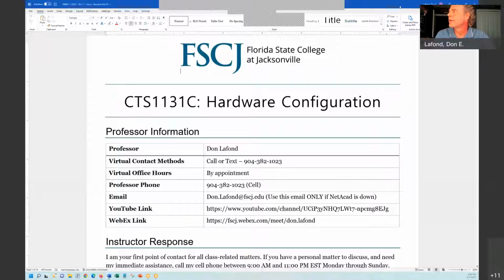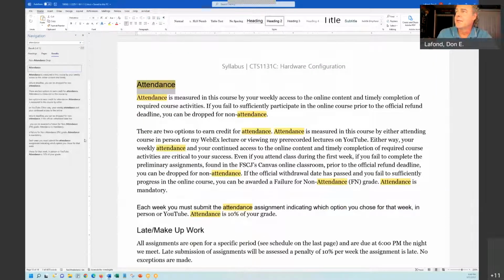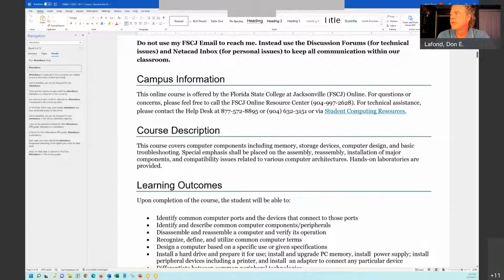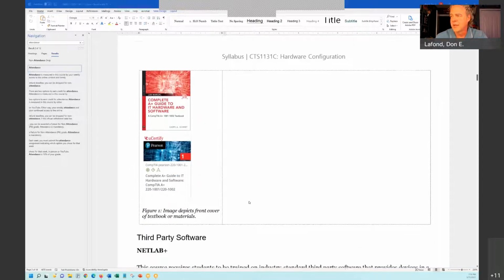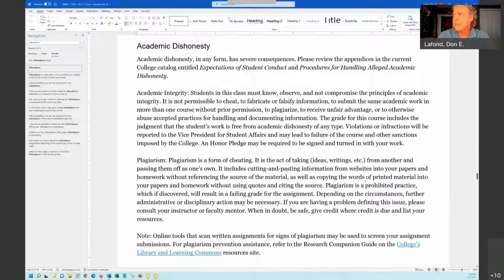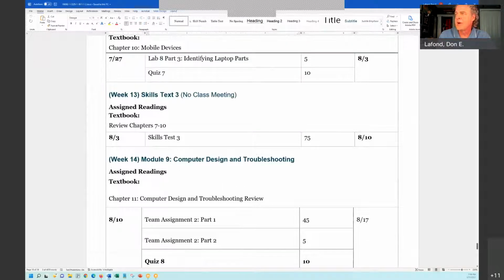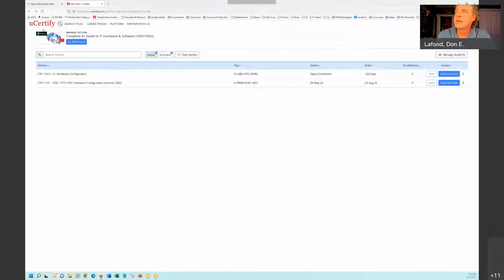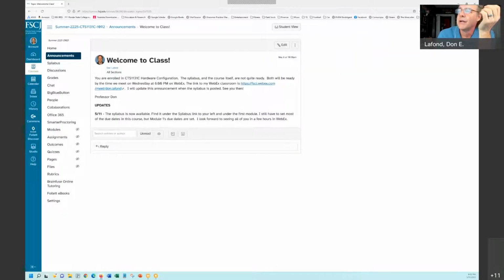CTS1131C - Hardware Configuration (Course Introduction)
This is a college course where I teach A+ Hardware configuration and concepts to help prepare students for the CompTia A+ 220-2001 exam